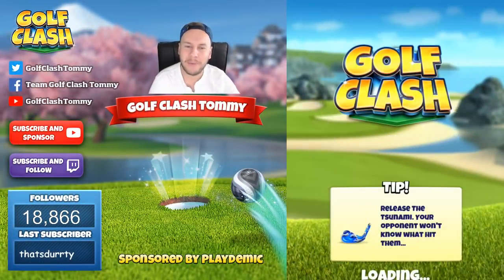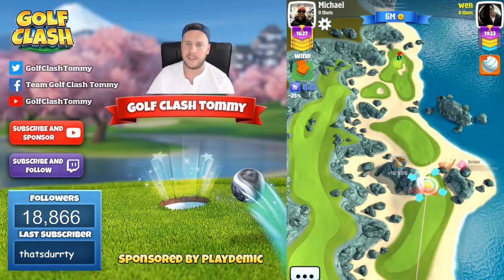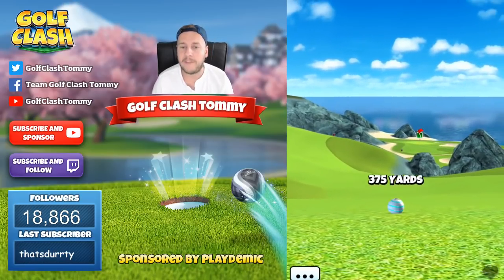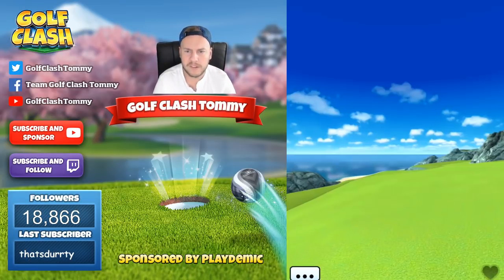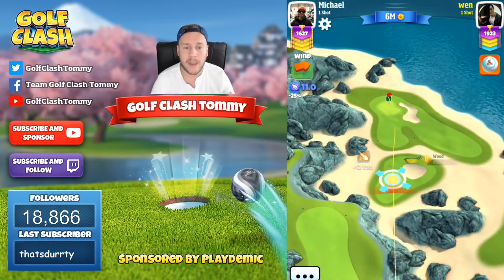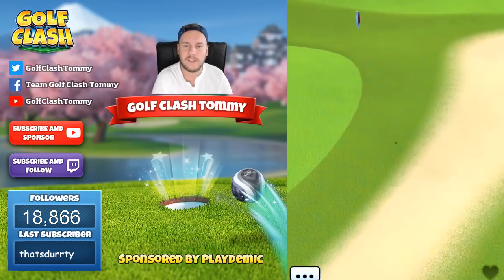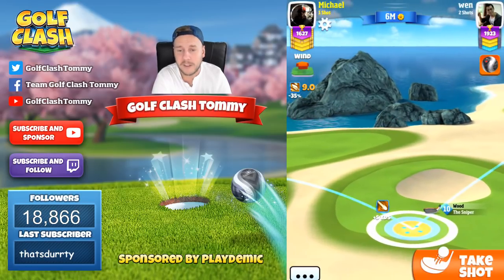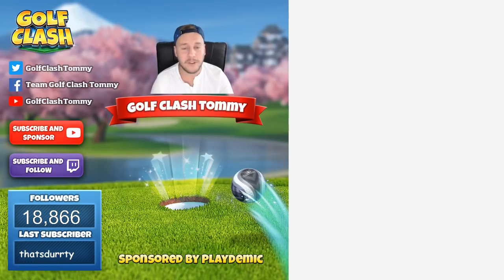Golf Clash, Hole 3 - Par 5, Summer Major Tournament - Porthello Cove! Pro & Expert - GUIDE/TUTORIAL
Its time for the second major and in the hole guide I do go over Hole 3. Hole 3 is a par 5. I play from the second tee which is Pro & Expert division. You can practice the hole on Tour 10.

for textguides and training sessions.